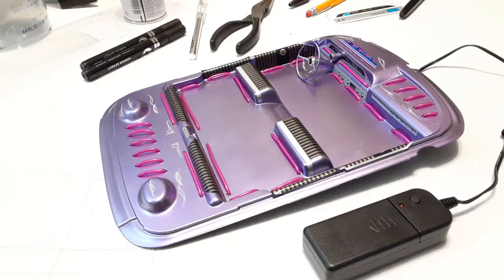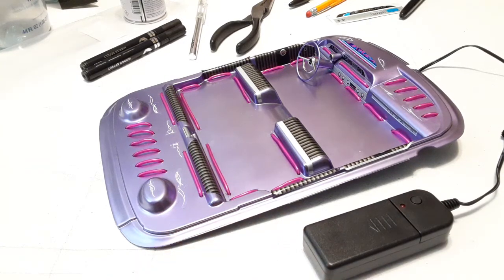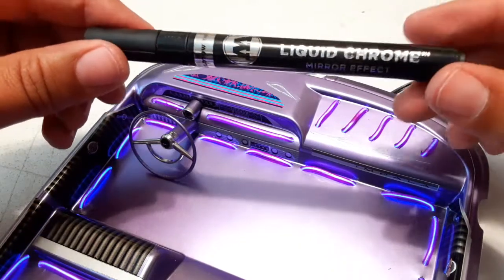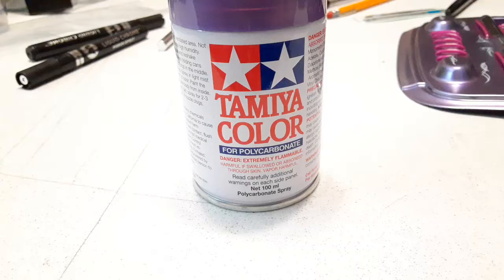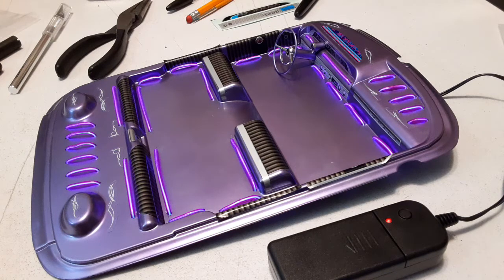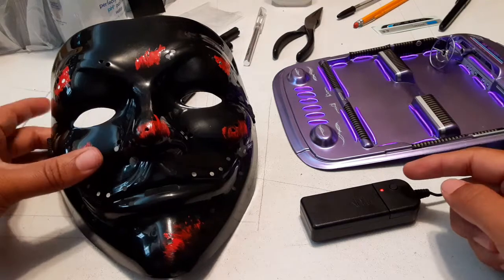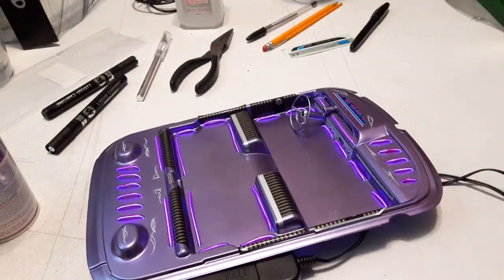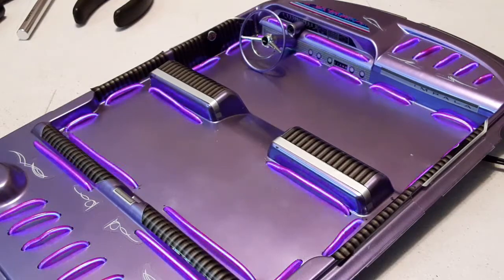How to customize interior with neon lights for [ REDCAT 64 Impala ]